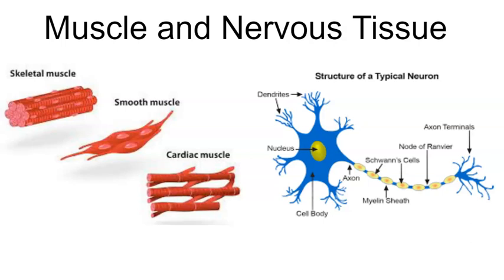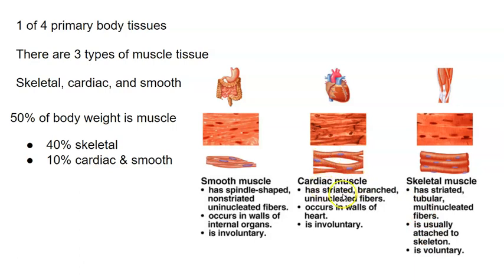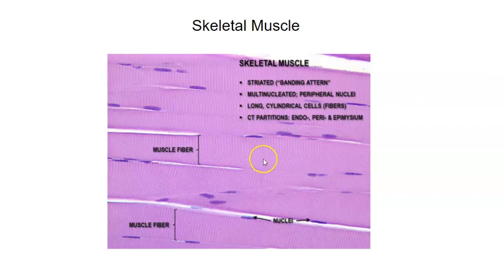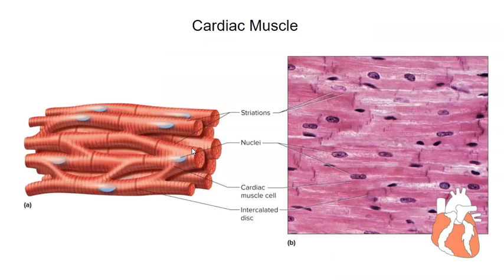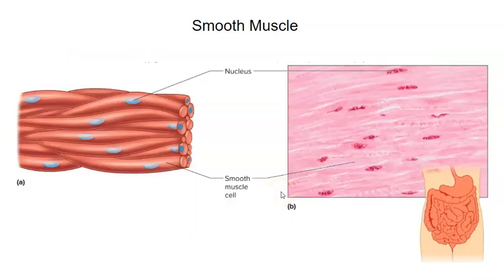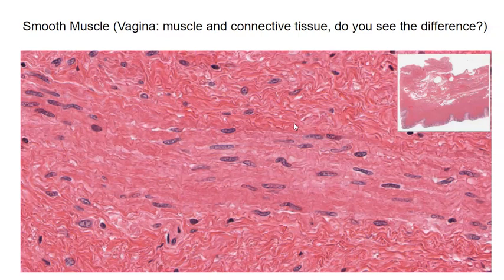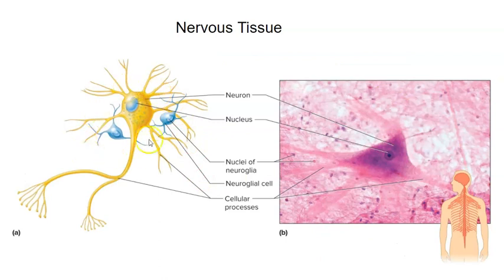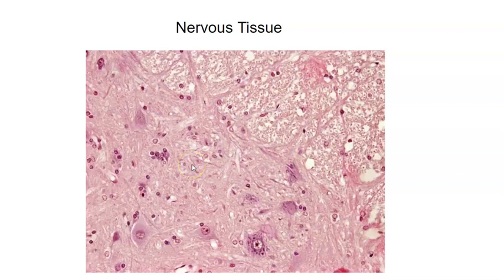Muscle and Nervous Tissue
Intro to muscle and nervous tissue with lots of example slides